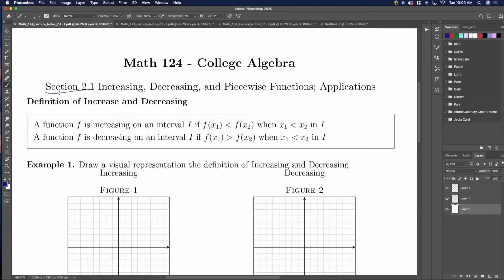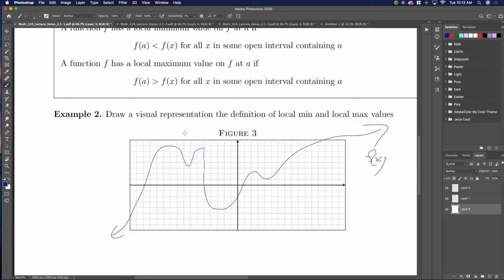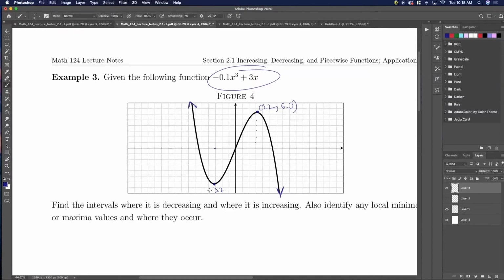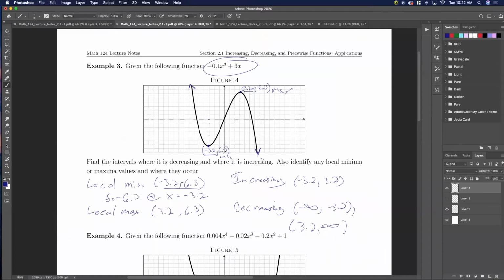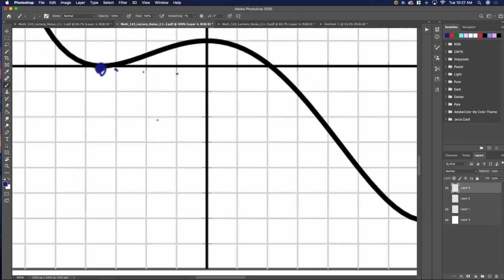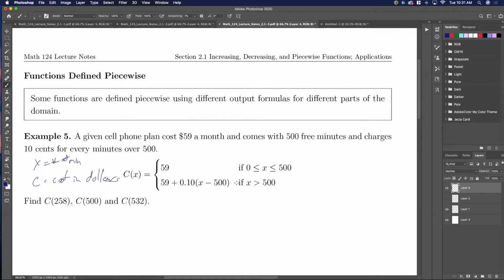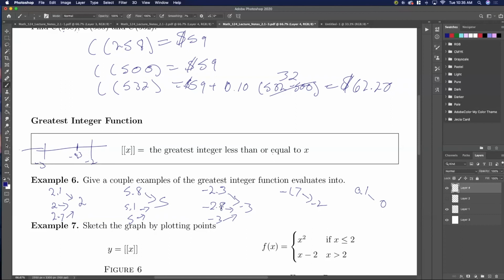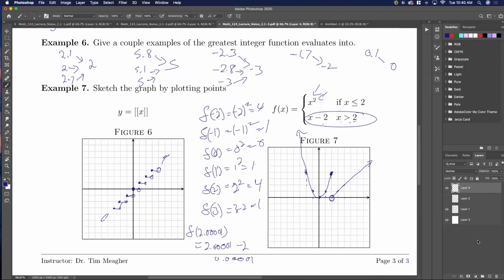Math 124 2.1